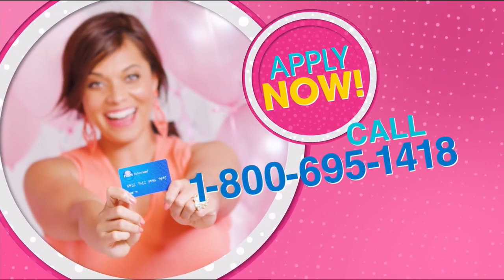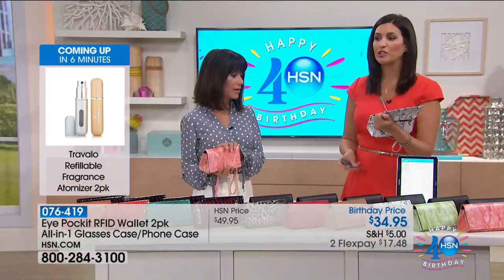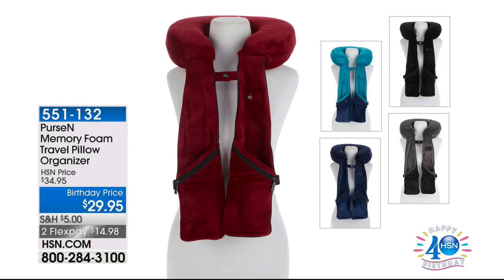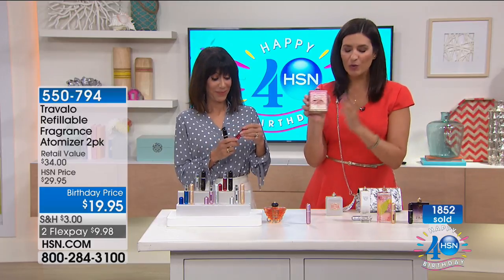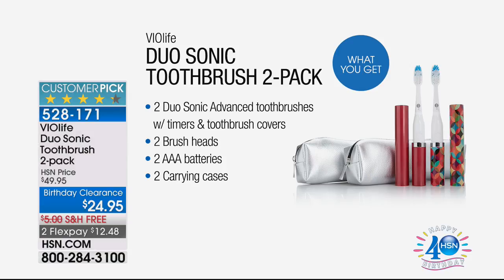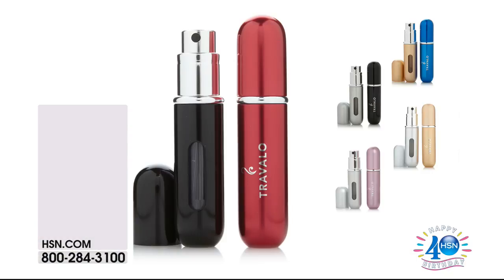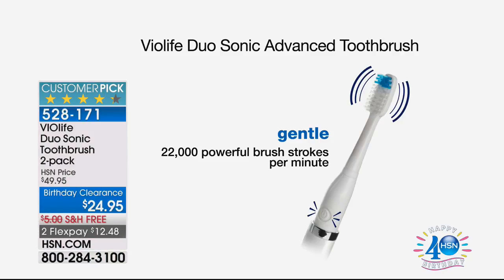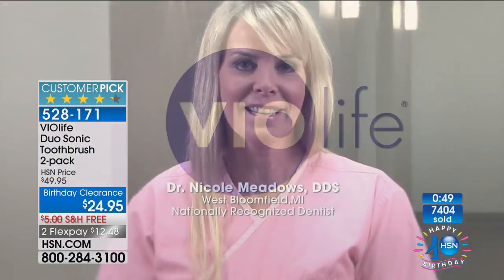HSN | Travel Solutions Celebration 07.05.2017 - 02 PM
Let the adventure begin at home and shop for stylish luggage and accessories to make traveling easy.  This one of a kind shopping experience makes selecting the right travel products effortless, allowing for safe, carefree travels to any destination.